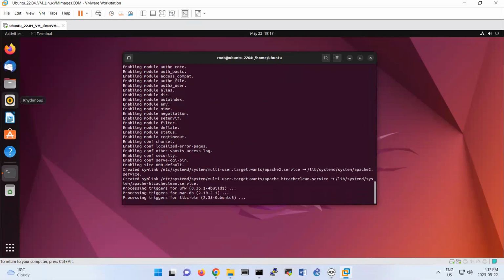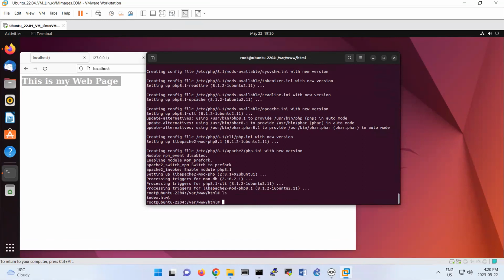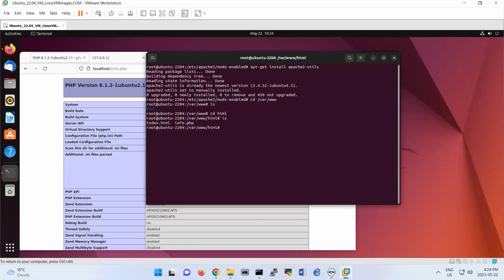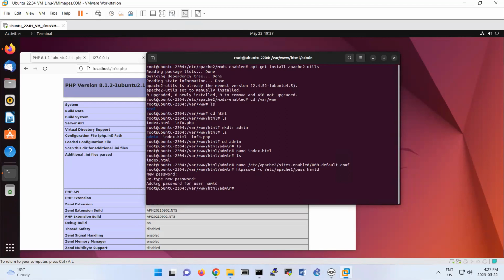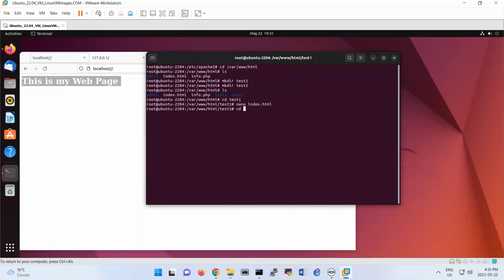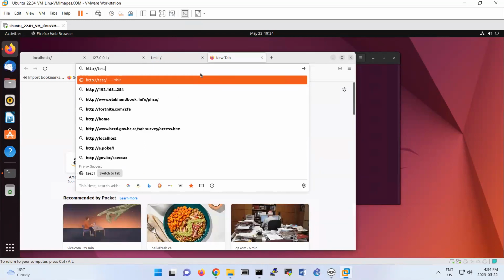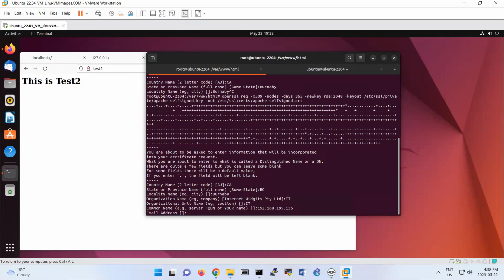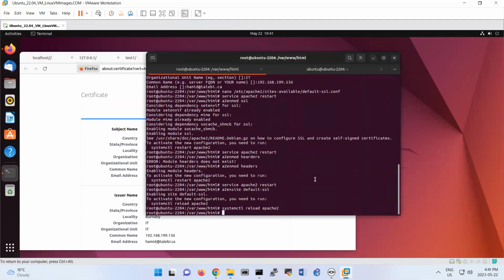Apache2 Web Server Features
In this lab we are focusing on the features of apache2 and step by step installation process